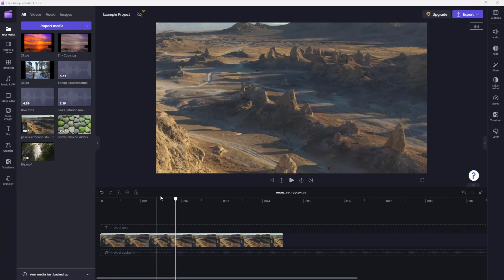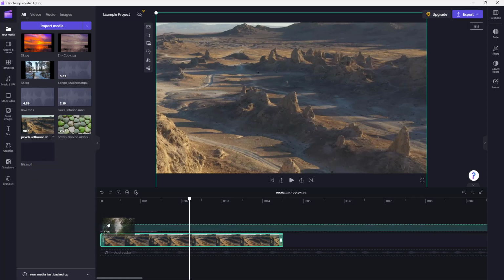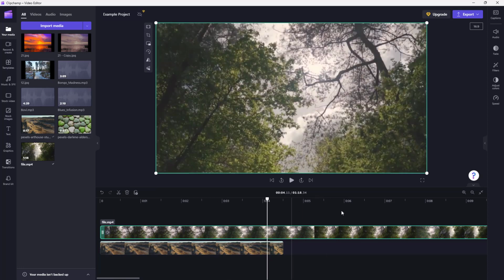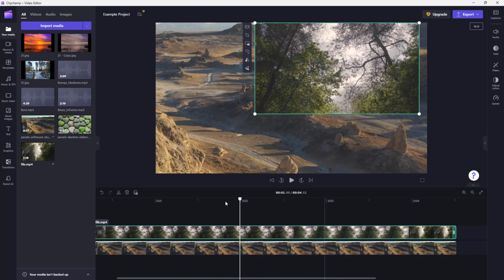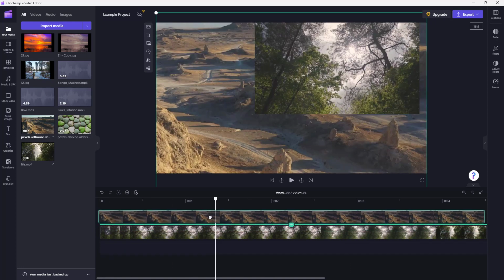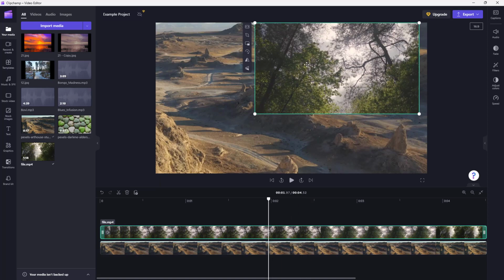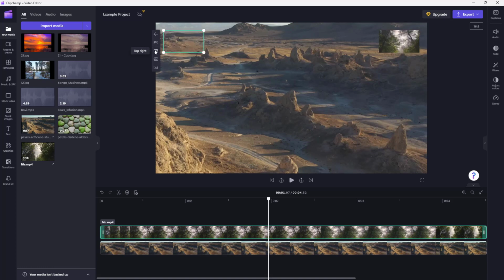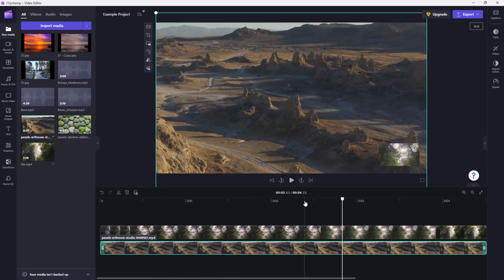Clipchamp Tutorial - Lesson 7 - Picture in Picture and Element Resize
In this tutorial, we will be discussing about Picture in Picture and Element Resize in Clipchamp